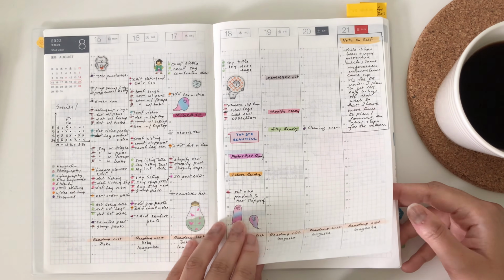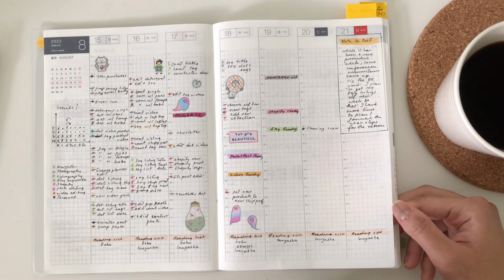How I plan my week in the Hobonichi Cousin | 2022 Hobonichi A5 Techo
Hello everyone! I figured I would do a chatty 'weekly plan with me' video and it made sense to describe how I plan my week in the Hobonichi Cousin Avec. Let me know how you plan your week cause I am always looking for new ideas to try out!

Products mentioned
-Hobonichi Techo Cousin
-Sakura Pigma Micron
-Dot Markers